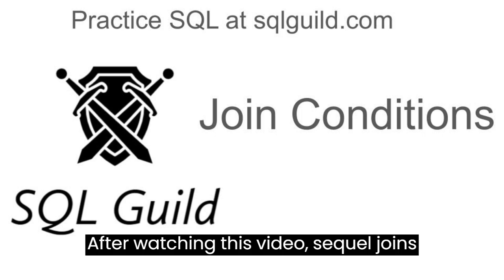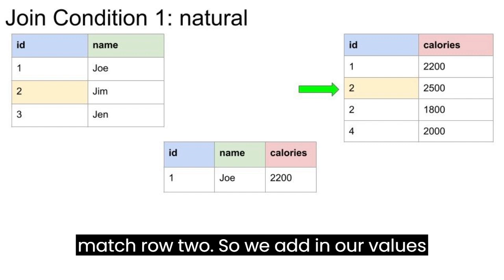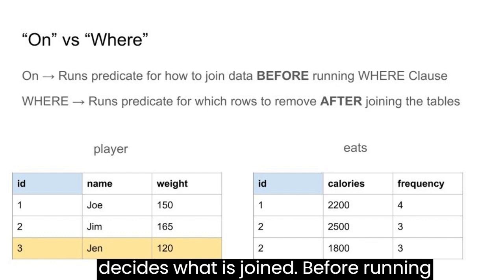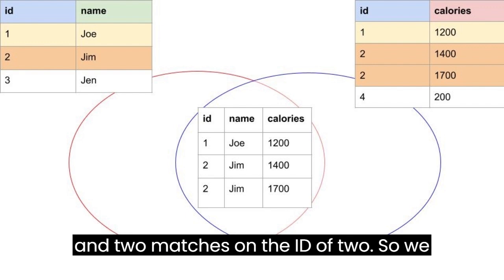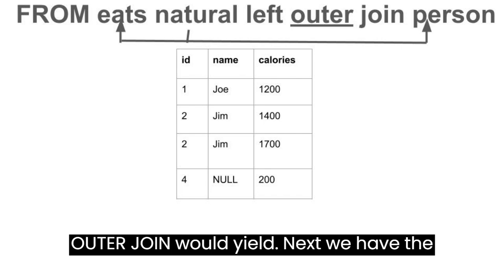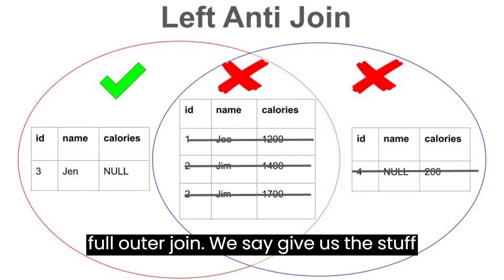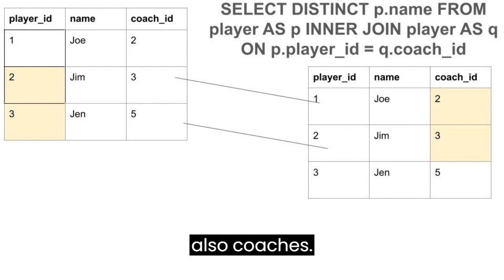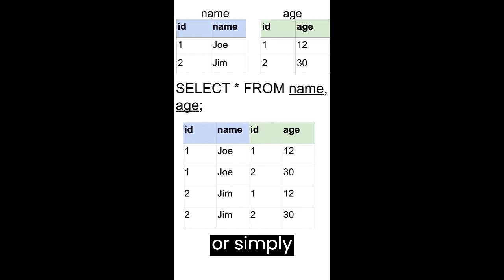Types of Joins in SQL | Semi-joins, Equi-Joins, outer join, inner join, left join, anti join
This video will go through all of the types of joins in SQL. Overall, we will cover the main types of SQL Joins and the join conditions. Practice your sql joins at sqlguild.com

VIDEO CHAPTERS
0:00 Join Conditions
6:26 Inner join
6:48 Left Outer Join
7:12 Right Outer Join
8:01 Full Outer Join
9:45 Anti Joins
10:08 Semi Joins
11:20 Self Join
11:51 Equi Join

SQL Guild article that summarizes these concepts

In SQL, a join operation combines rows from two or more tables based on a related column between them. The related column serves as the key for joining the tables. There are several types of SQL joins, including:

Inner Join
Left Outer Join (or Left Join)
Right Outer Join (or Right Join)
Full Outer Join (or Full Join)
Cross Join
Each type of join serves a specific purpose and has its syntax and use cases.

The inner join returns only the rows that have matching values in both tables based on the specified join condition. It excludes unmatched rows from either table. Inner joins are commonly used to retrieve data that exists in both tables.

The left outer join returns all rows from the left table and the matched rows from the right table. If there is no match found in the right table, it returns NULL values for the columns from the right table.

Similar to the left outer join, the right outer join returns all rows from the right table and the matched rows from the left table. If there is no match found in the left table, it returns NULL values for the columns from the left table.

The full outer join returns all rows from both tables and matches rows from both tables where available. It combines the results of both left and right outer joins.

The cross join returns the Cartesian product of the two tables, meaning it combines each row from the first table with every row from the second table. It does not require a join condition.

In this chapter, we will explore the syntax of SQL joins using examples. We will cover how to write join queries with different types of joins and discuss common scenarios where each type of join is applicable.

Effective use of SQL joins requires adherence to best practices to ensure optimal performance and readability of queries. In this chapter, we will discuss some best practices for using SQL joins, including:

Choosing the appropriate join type
Using table aliases for clarity
Optimizing join conditions
Considering indexing for performance

Beyond the basic types of joins, there are advanced techniques and features in SQL that can enhance your join queries. We will explore topics such as:

Self-joins
Multi-table joins
Using subqueries with joins
Joining on non-standard data types

In this final chapter, we will examine real-world applications of SQL joins across different industries and domains. We will showcase practical examples of how SQL joins are used to solve complex data problems and extract meaningful insights from relational databases.
SQL joins are a fundamental aspect of querying relational databases, allowing us to combine data from multiple tables seamlessly. By mastering SQL joins and understanding their nuances, you can unlock the full potential of SQL for data manipulation and analysis. With the knowledge gained from this guide, you are well-equipped to tackle a wide range of data challenges using SQL joins.

SQL JOINs are essential tools in database management and analysis, allowing users to combine data from multiple tables based on specified criteria. Understanding various types of SQL JOINs is crucial for effective data manipulation and analysis in data science projects. In this document, we will explore and discuss different SQL JOIN keywords and their applications.
The INNER JOIN keyword returns rows from both tables that have matching values in the specified columns. It combines data from two tables based on a specified condition, typically using a common key column. This type of join filters out rows where there is no match between the tables.

The LEFT JOIN keyword returns all rows from the left table and the matched rows from the right table. If there is no match, NULL values are returned for the columns from the right table. This type of join ensures that all rows from the left table are included in the result set, regardless of whether there is a matching row in the right table.

SQL Joins Explained |¦| Joins in SQL |¦| SQL Tutorial

Overall this SQL tutorial provides you with sql join queries with examples, inner join in dbms, inner join and outer join, sql joins with examples, sql joins explained, Practice SQL Queries using JOINS for beginners.